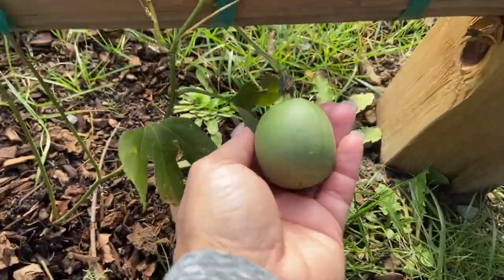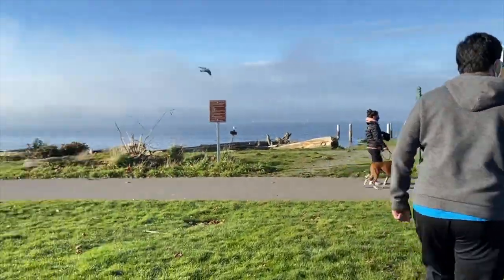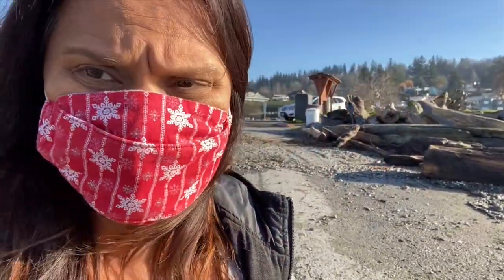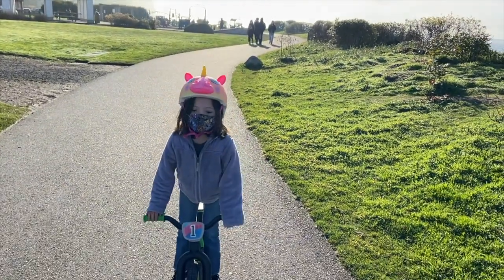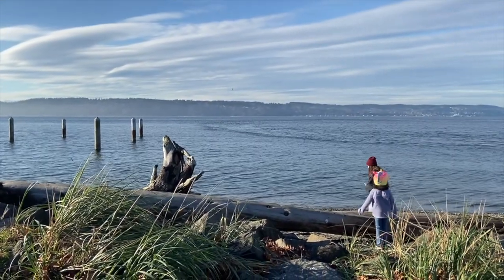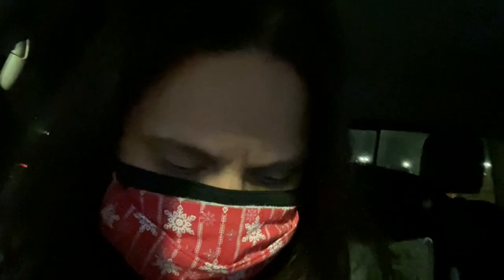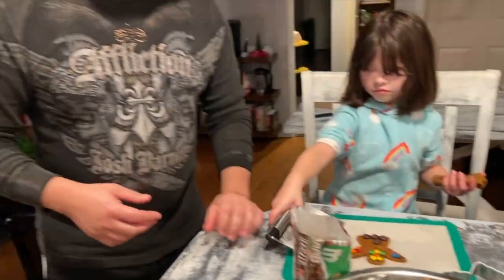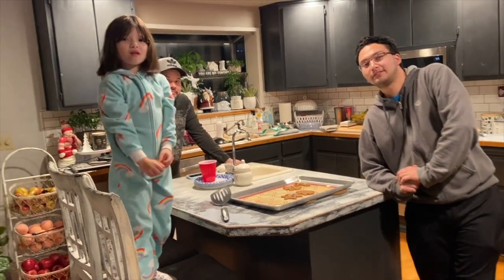A Prayer for Snuffy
Aloha Friends :-)

Mahalo for stopping by — I have moved my Scentsy videos to my new channel:

I will dedicate this channel for my love of Gardening. Hawaiian and Filipino recipes as well as Desserts I love to bake for my family. Home Decor and Renovating and things I would love to share with you guys about me and what I am into lately  :-)

(Don't forget to attach your order to one of the ONLINE parties on the upper left corner)